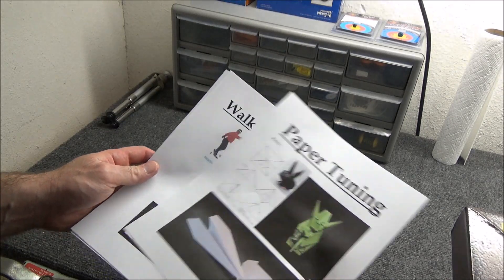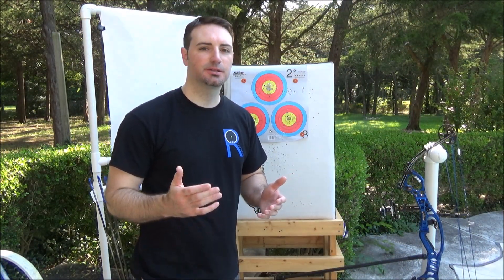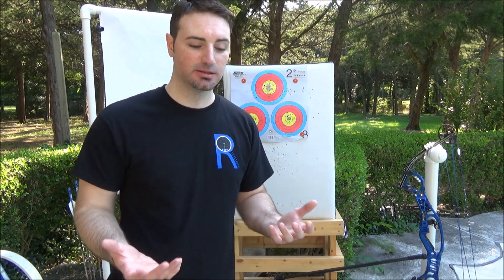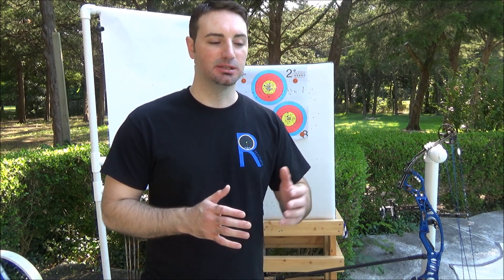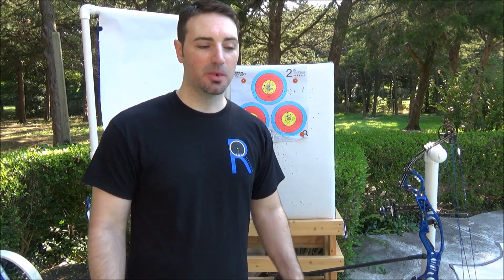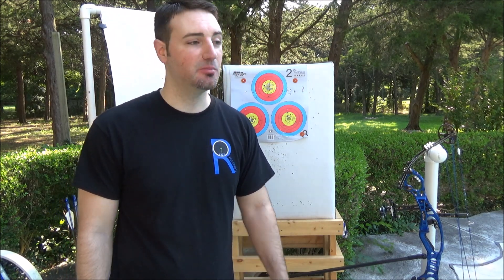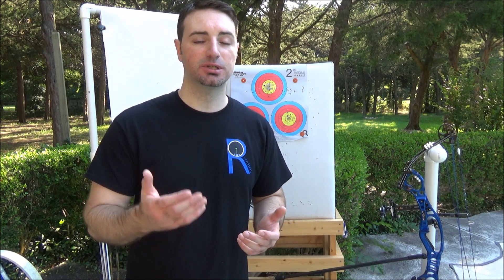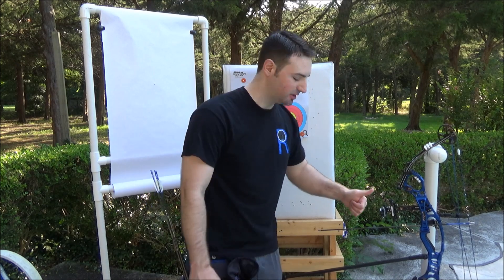Tuesday's Tip of The Week #10 Picking The Right Tuning Method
This video showcases a quick tip on how to pick the right tuning method for yourself based on abilities, time, and outside factors.